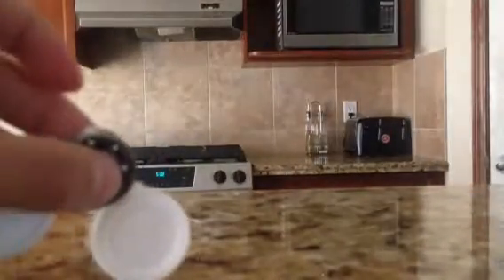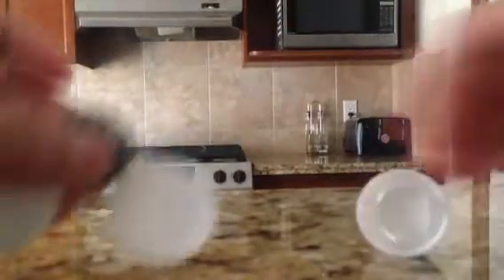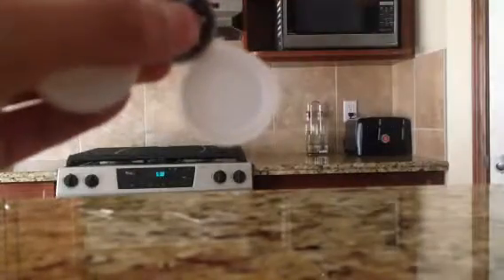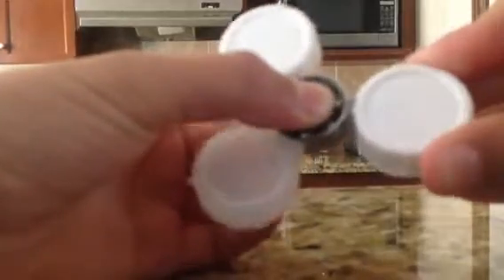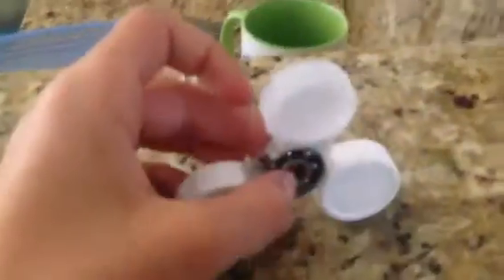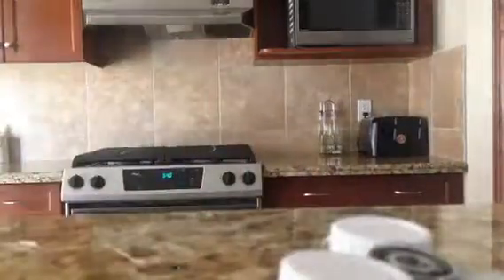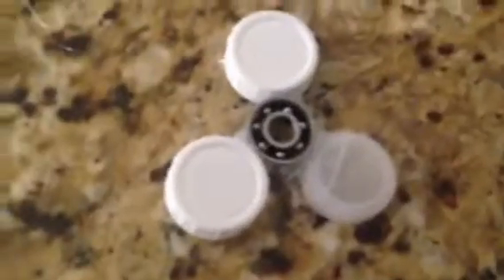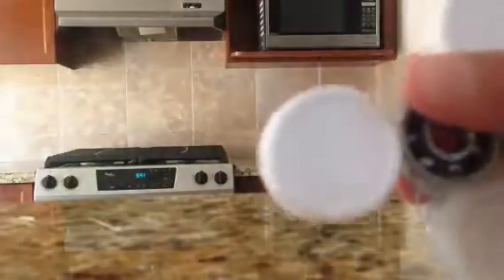DIY Fidget spinner!!!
Tell me what diy l should do next. Another video coming soon.